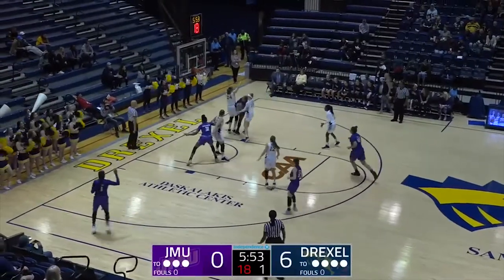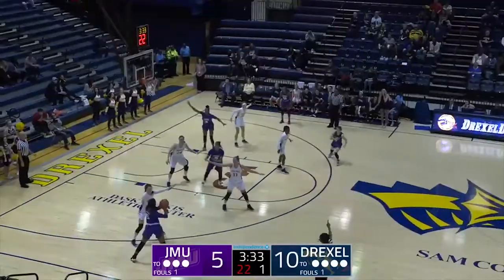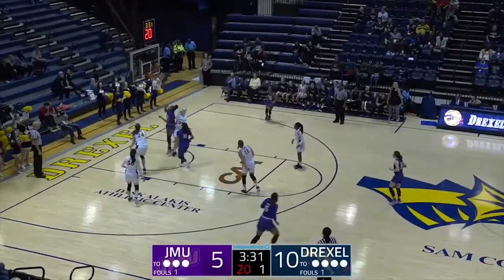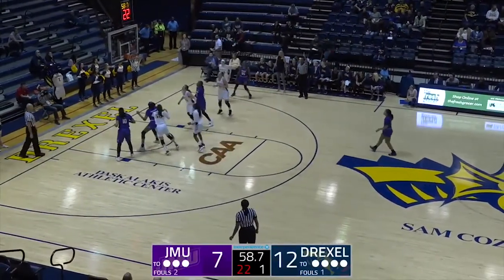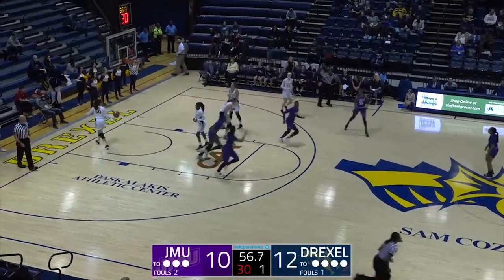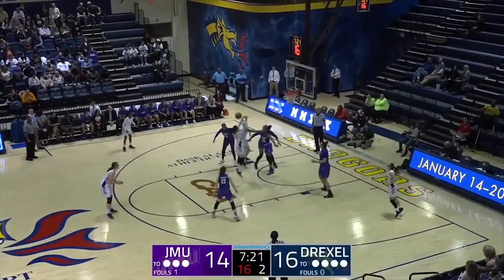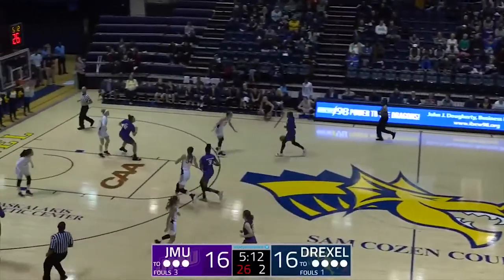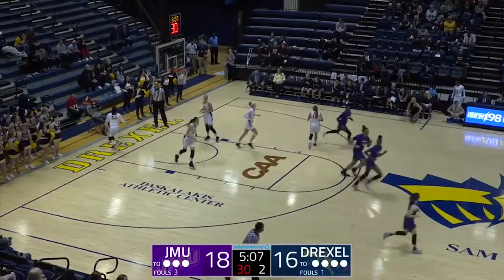Highlights: JMU Women's Basketball at Drexel | Jan. 6, 2019